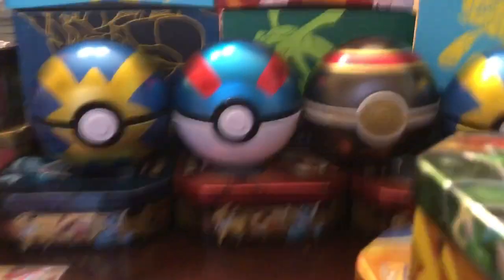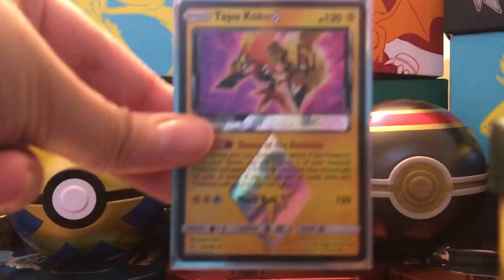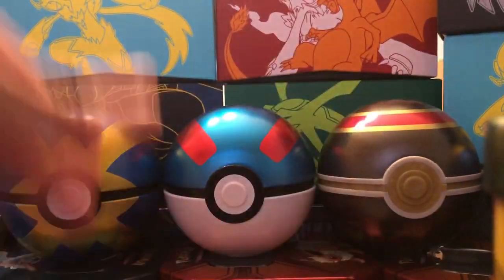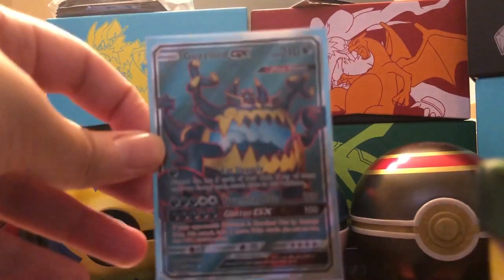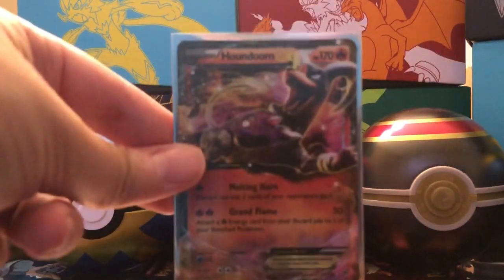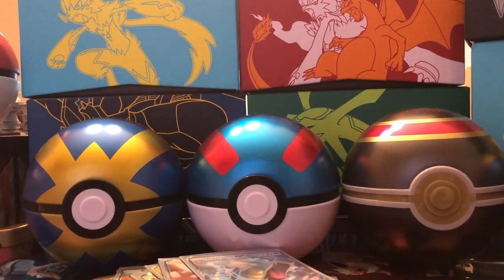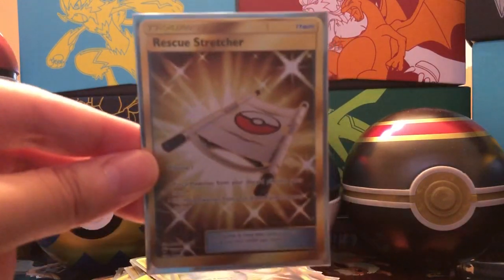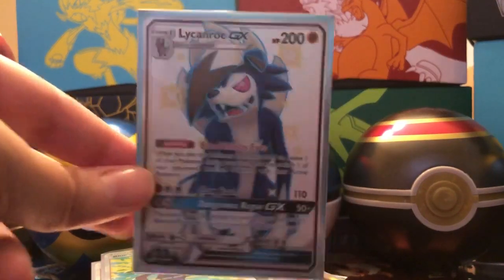LITTLE C’s ULTRA RARE POKEMON CARD COLLECTION!!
Per requests we show you all of little c’s Pokémon card collection! Stick around towards the end we show you the best cards last!

My name is Big C and my son is Little C. My son has been collecting cards for over 7 months and we thought why not share our chase with everyone else. So we started the channel chasing after certain ultra rare cards! Thanks for the support and good luck chasing down your Pokémon dreams!